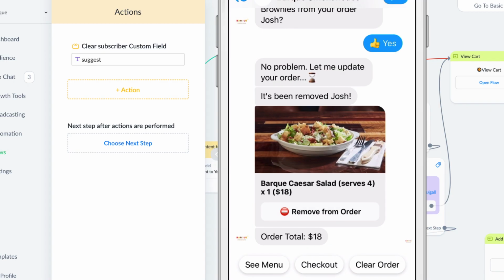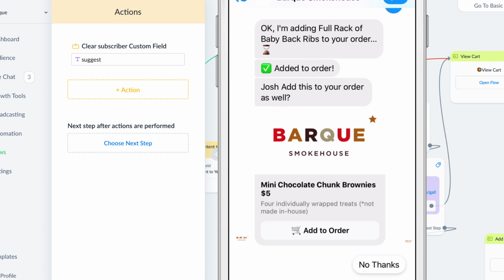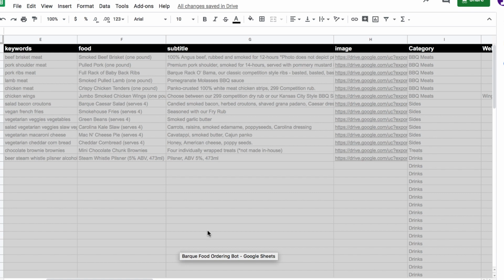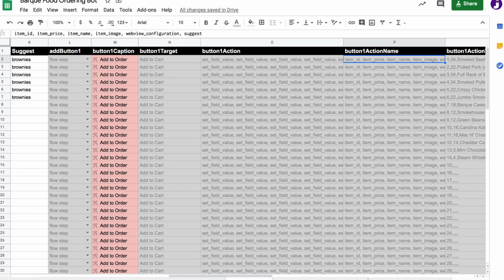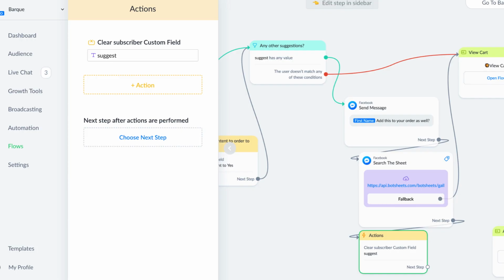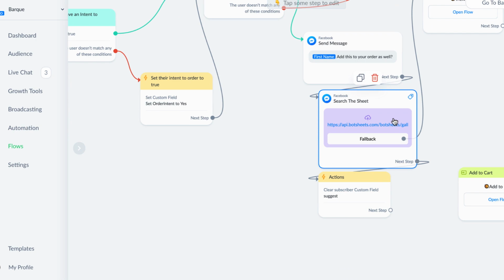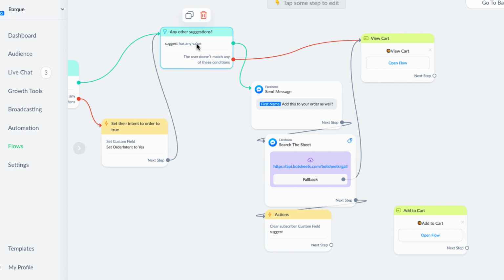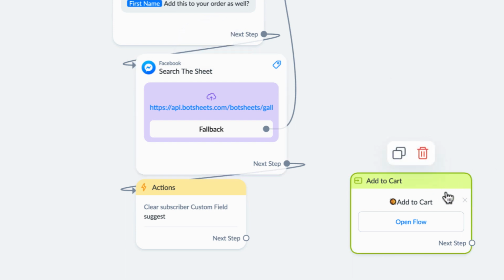How a restaurant bot can upsell food with a chatbot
Here is a strategy for chatbot makers to help restaurants increase order size.